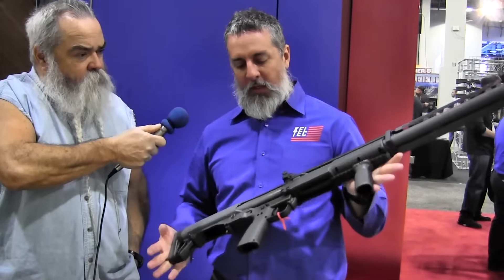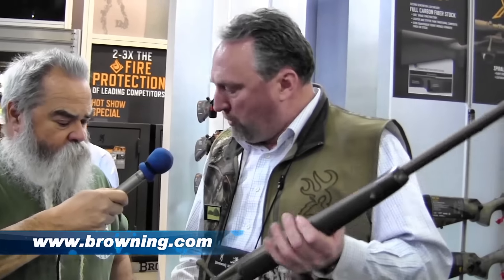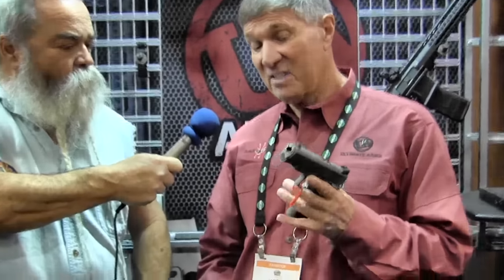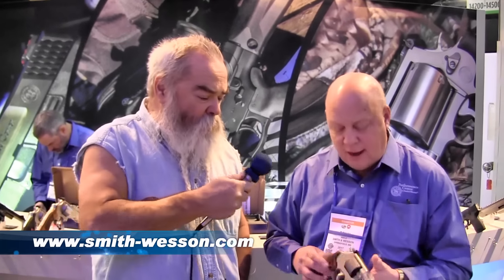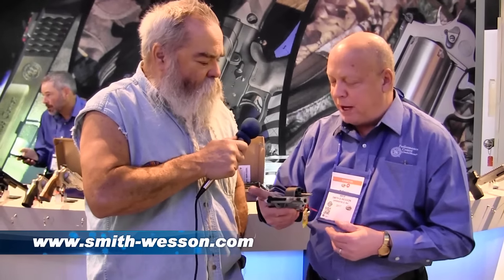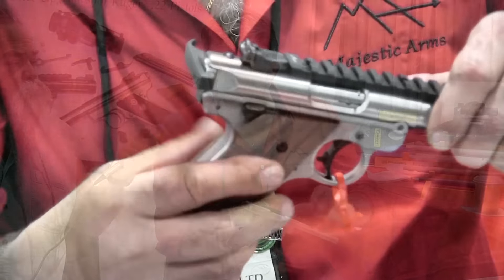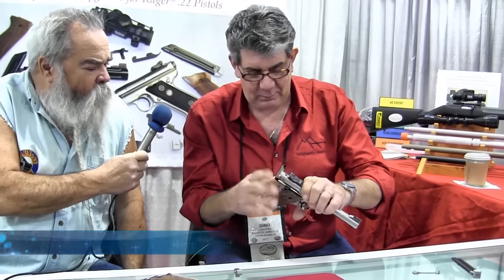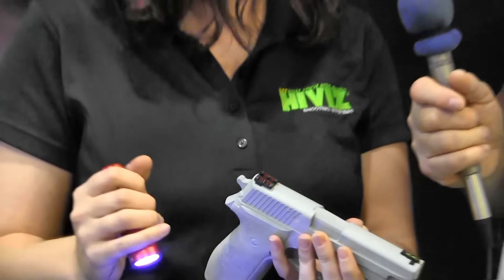SHOT Show 2017 - BONUS Coverage, Part 2 - Gunblast.com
Jeff Quinn ) attends the 2017 SHOT (Shooting, Hunting & Outdoor Trades) Show, held in Las Vegas, NV at the Sands Convention Center.

Attendance at the SHOT Show is restricted to the shooting, hunting and outdoor trades, and commercial buyers and sellers of military, law enforcement and tactical products and services ONLY. The show is not open to the public. Thank you for letting Gunblast.com be your eyes and ears at the Industry's largest annual event!